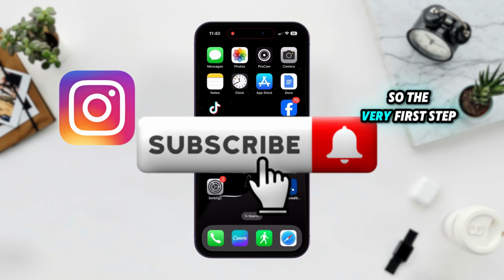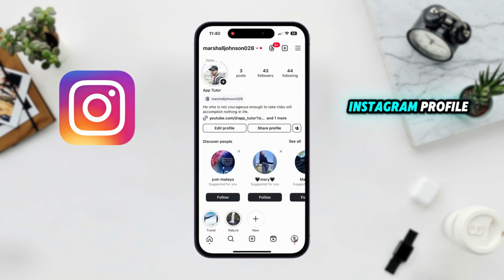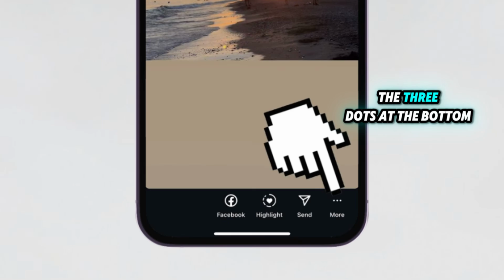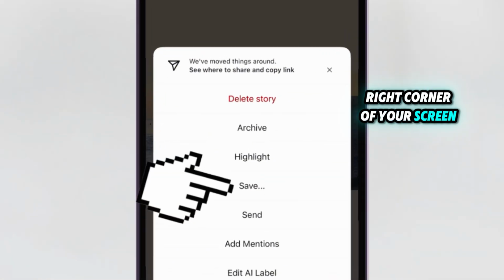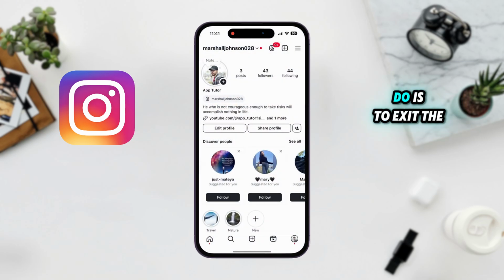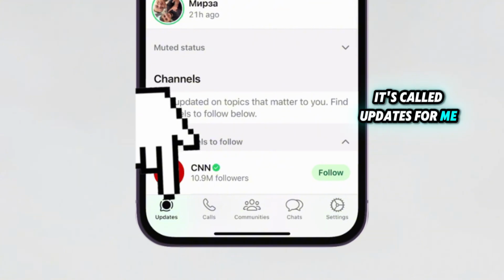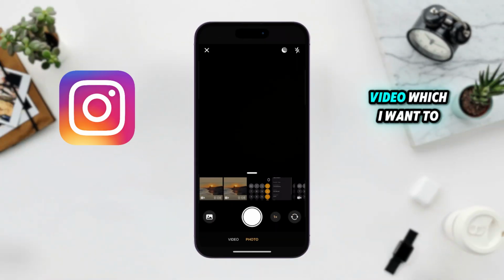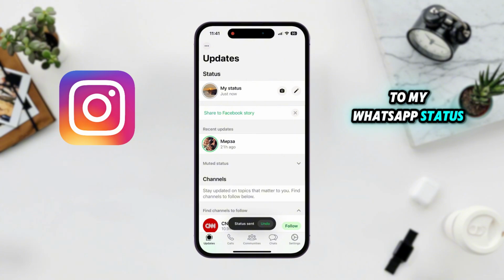How To Share Instagram Story To WhatsApp Status (2024)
Learn how to effortlessly share your Instagram story to WhatsApp status in just a few simple steps. This video will guide us through the process, ensuring we don’t miss out on sharing our favorite moments with friends and family across platforms.

Discover tips for maximizing engagement and visibility when posting stories. We’ll explore the best practices for using both Instagram and WhatsApp effectively, making sure our content reaches a wider audience. Get ready to enhance your social media experience!